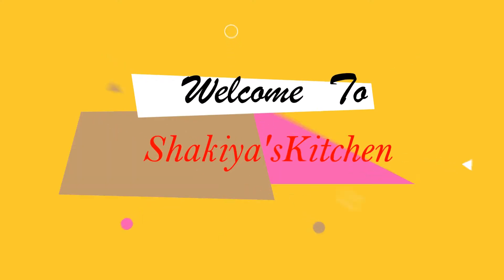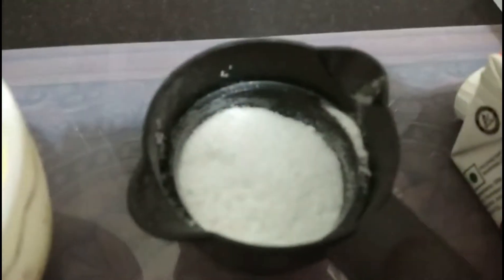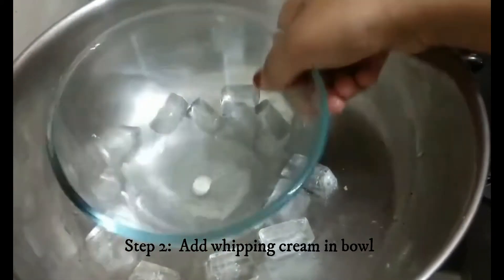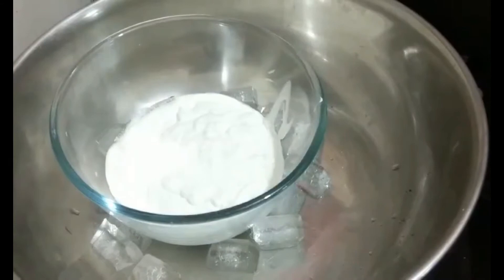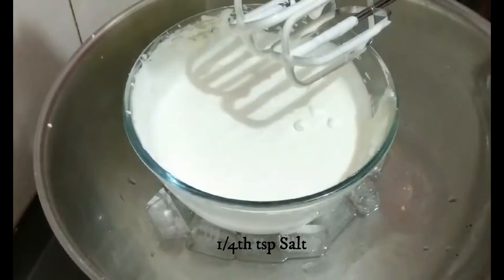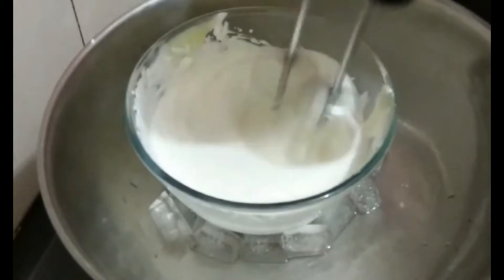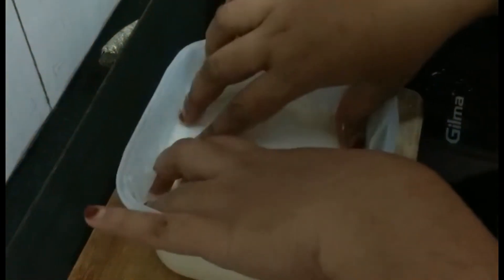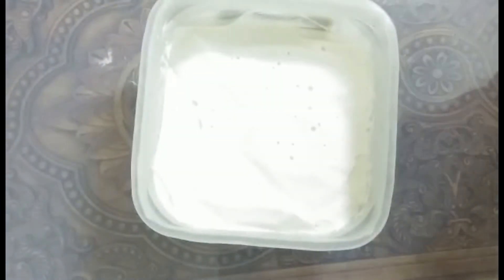Vanilla Ice Cream in English/Vanilla Ice--Cream(वनीला आइसक्रीम)/vanilla ice-cream/Shakiya'sKitchen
Vanilla Ice-Cream

Ingredients:

200 ml Whipping cream
1/4th cup castor sugar
1/4th tsp salt
1 tsp Vanilla essance
Butter papper
Cling wrap or Aluminium Foil
Ice cubes